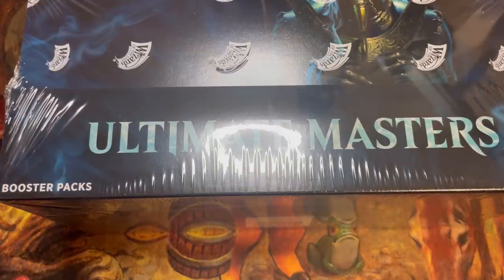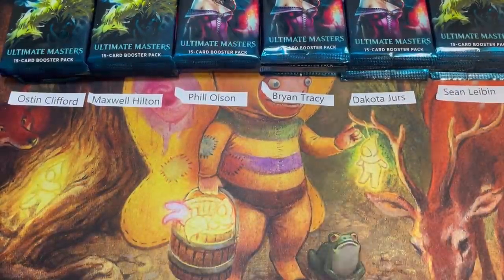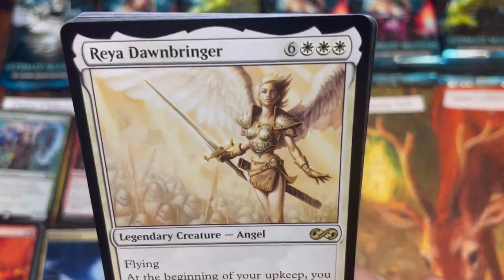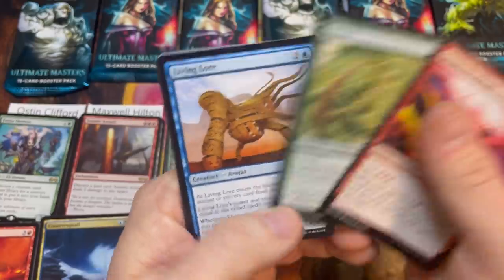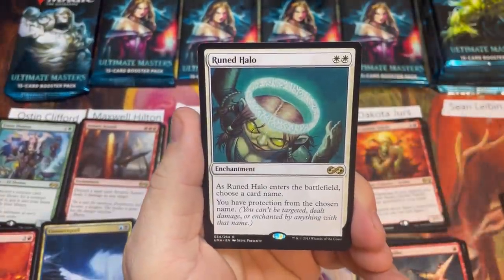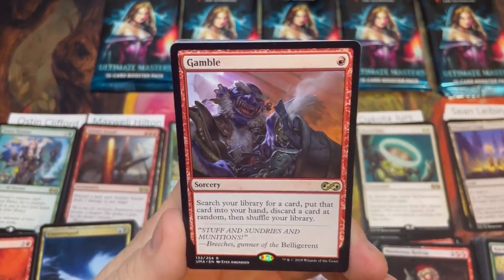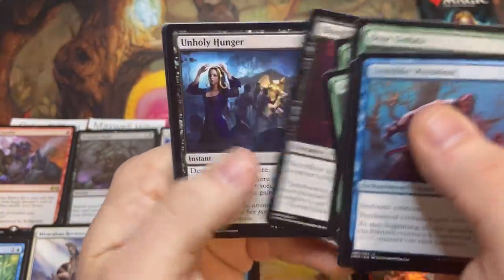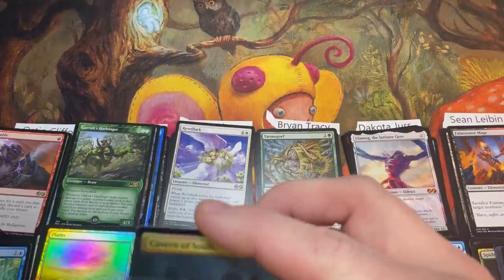Ultimate Masters Battle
Unfinity collector booster.